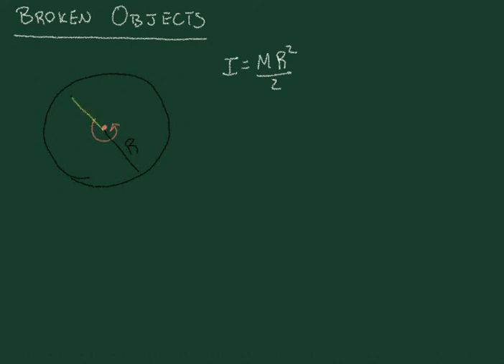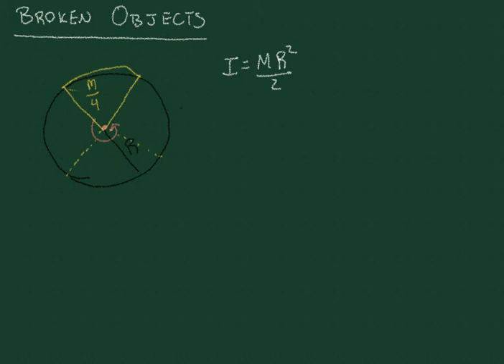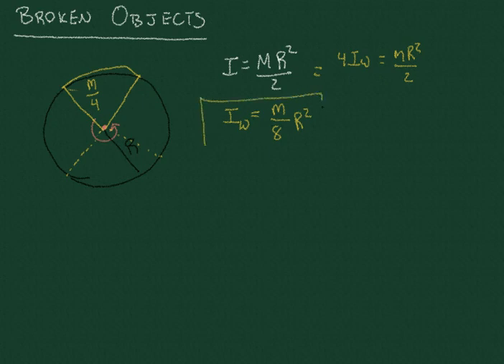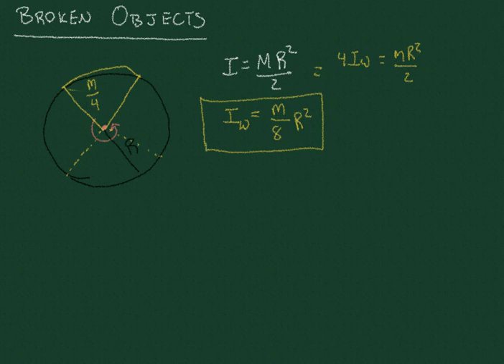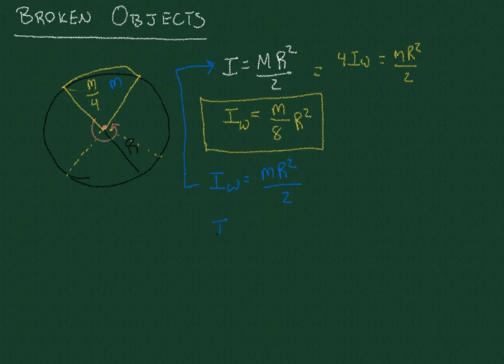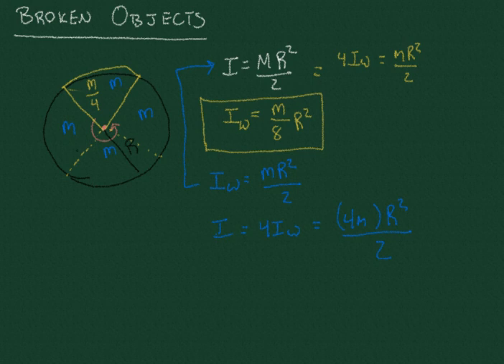7-8 Broken Objects